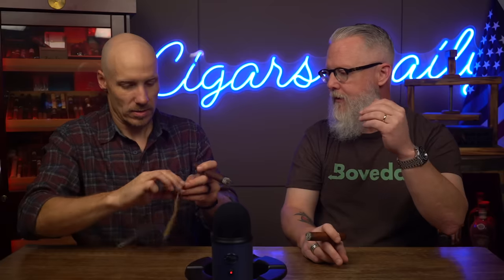The World's Easiest & Most Affordable Humidor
Looking for the easiest and most affordable way to keep your cigars in perfect condition? Join us in this video as we introduce you to the world of hassle-free cigar storage with the Boveda 1 Year Humidor Bag. Designed to accommodate up to 60-80 loose cigars or a box, this large humidor bag offers a whole year of portable, airtight cigar storage.

Discover the benefits of using the Boveda Humidor Bag over conventional storage options. It's three times stronger, maintaining the perfect humidity level for your cigars while keeping out odors and dry air. Preloaded with Boveda 69% RH packs, it actively regulates moisture to safeguard the oils and sugars in your premium cigars.

Whether you're acclimating new cigars, reviving dry ones, or need temporary storage while seasoning a humidor, the Boveda 1 Year Humidor Bag has you covered. Plus, it's a cost-effective alternative to a traditional humidor.

Join us in this comprehensive review as we dive into the features and advantages of the Boveda Large Humidor Bag. Keep your cigar collection in pristine condition year-round with this remarkable cigar storage solution.